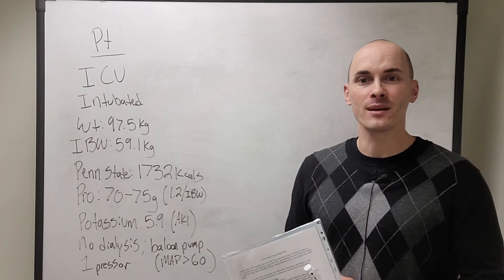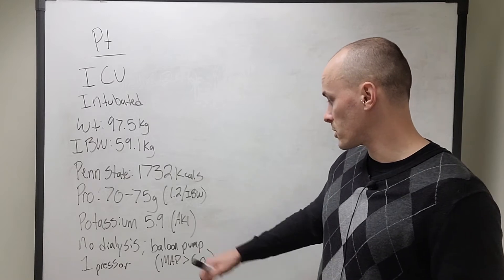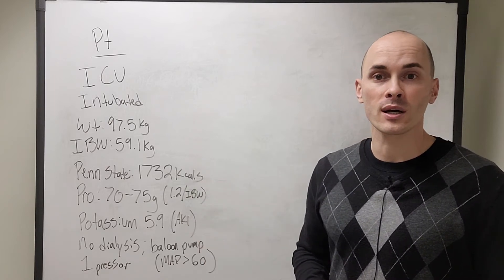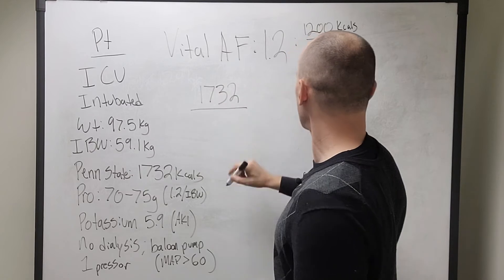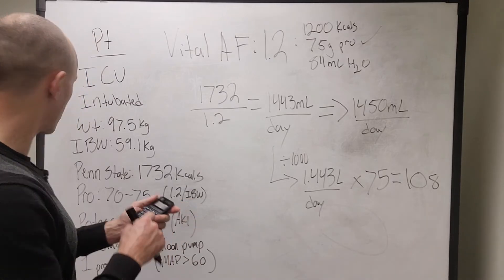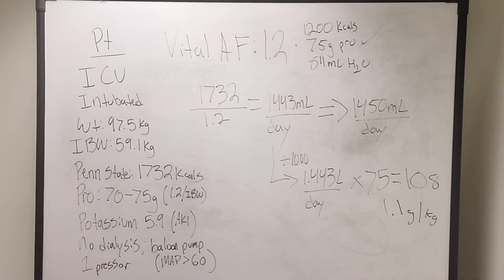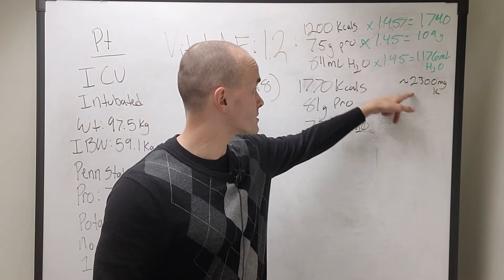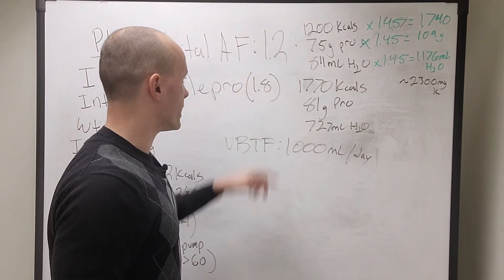Nutrition Support Calculations for an ICU patient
Let's take a look at an ICU patient who presented with AKI (acute kidney injury), hyperkalemia (high potassium), and is now intubated and sedated.